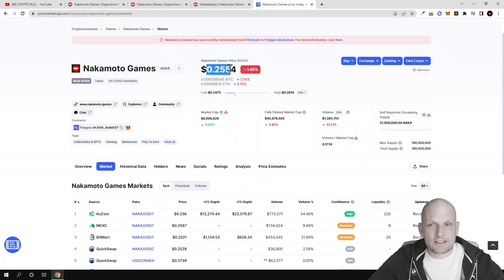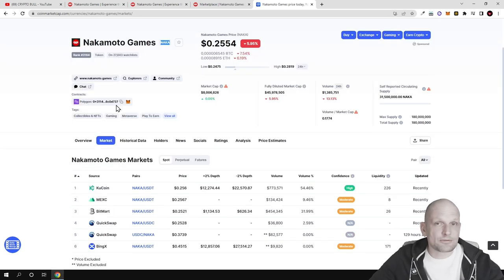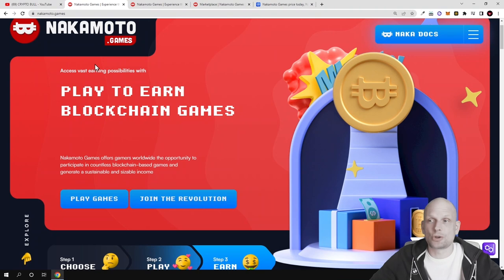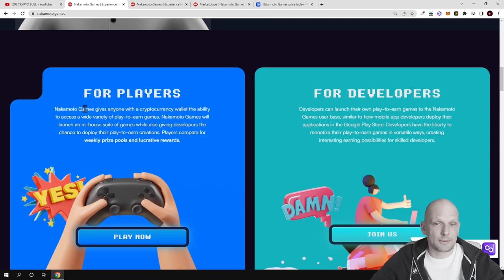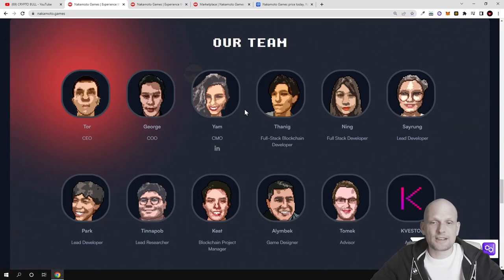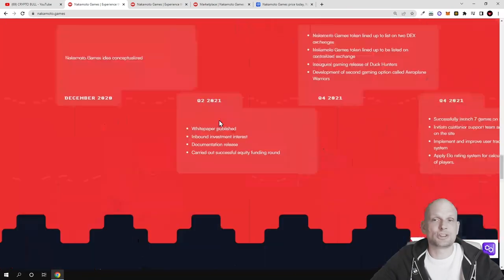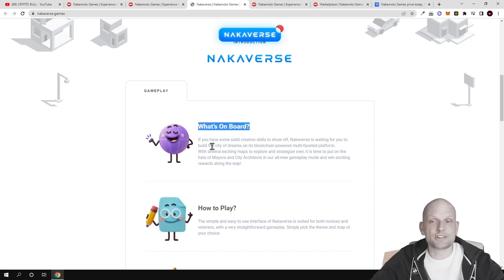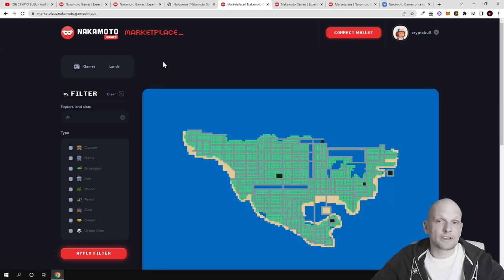CRYPTO PLAY TO EARN NAKAMOTO GAMES AND METAVERSE REVIEW!?!